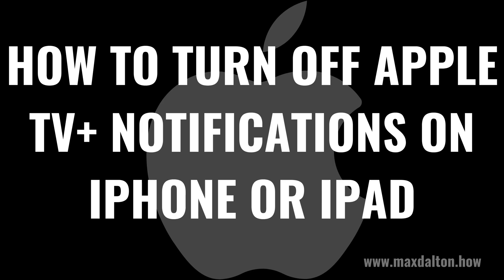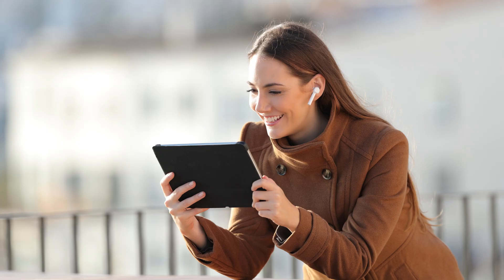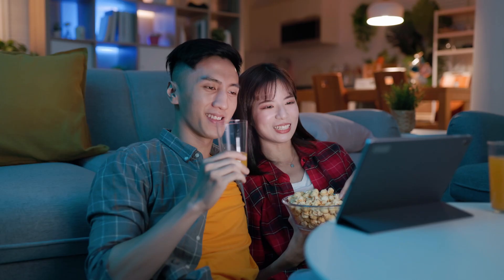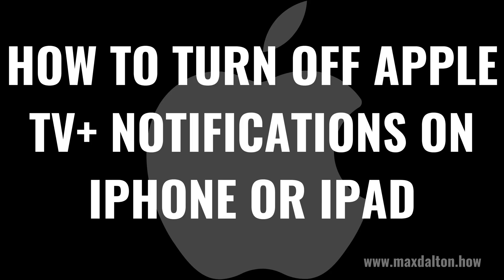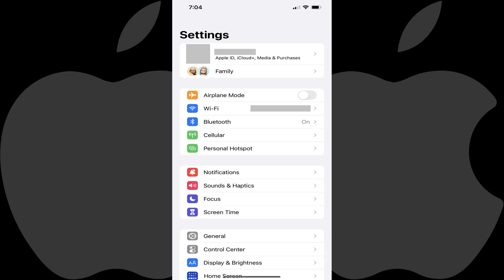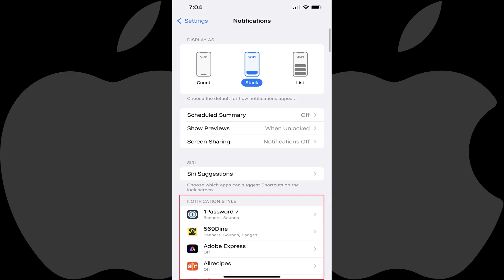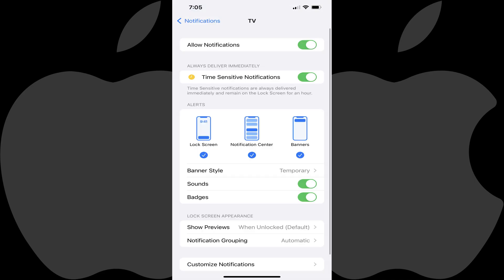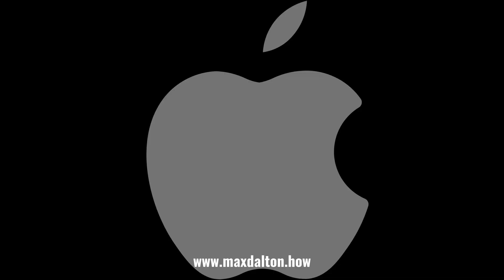How to Turn on Apple TV+ Notifications on iPhone or iPad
In this video I'll show you how to turn off Apple TV+ notifications on your Apple iPhone or iPad.

Timestamps:
Introduction: 0:00
Steps to Turn on Apple TV+ Notifications on iPhone or iPad: 0:32
Conclusion: 1:16

More great iPhone and iPad tutorials:
1) How to Turn Off Repeated Text Message Alerts on iPhone or iPad

Video Transcript:
With Apple TV+ being a relatively new content platform, Apple is constantly adding to it in an effort to build it out. If you're an Apple TV+ subscriber, you may get notifications on your iPhone and iPad calling your attention to new movies and shows available on the service. Thankfully, if you find these notifications annoying, you can easily turn them off.

Now let's walk through the steps to turn off Apple TV+ notifications on your Apple iPhone or iPad.

Step 1. Open the "Settings" app on your iPhone or iPad. You'll land on the Settings screen.

Step 2. Scroll down this screen, and then tap "Notifications." The Notifications screen is displayed.

Step 3. Navigate down to the Notification Style section. Scroll down this section until you find TV and then tap "TV." The TV information screen is shown.

Step 4. Tap to toggle off "Notifications." You'll no longer receive notifications associated with Apple TV+ on your Apple iPhone or iPad.